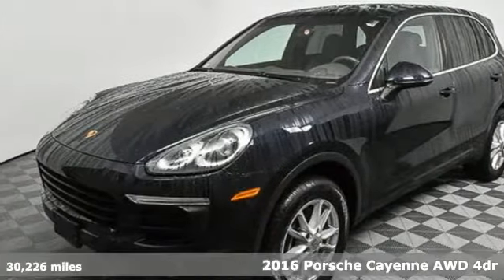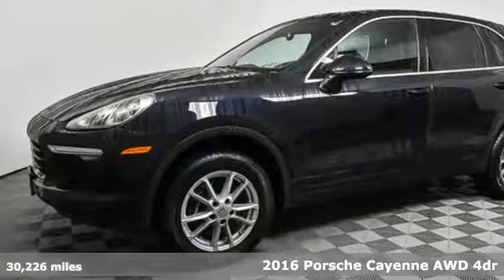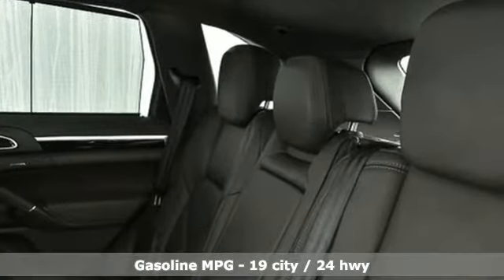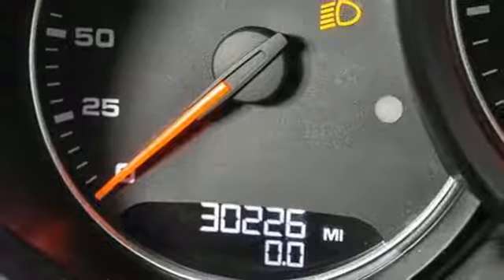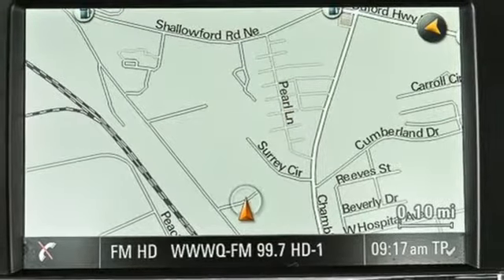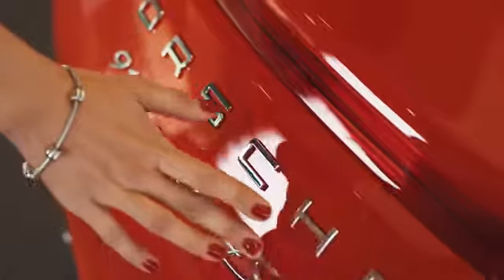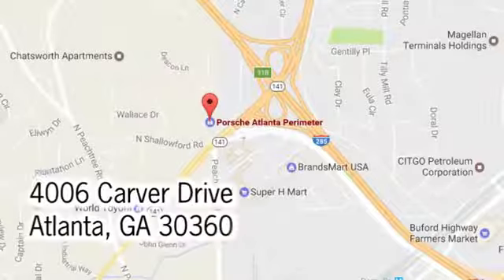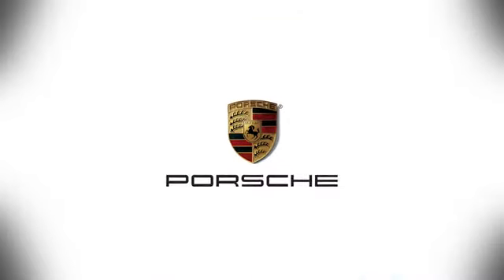Used 2016 Porsche Cayenne Atlanta Alpharetta, GA